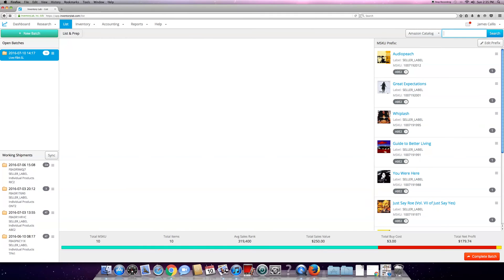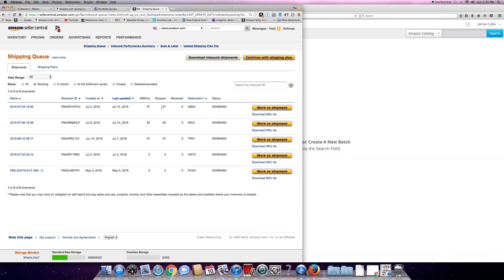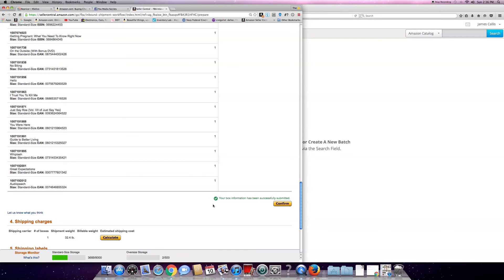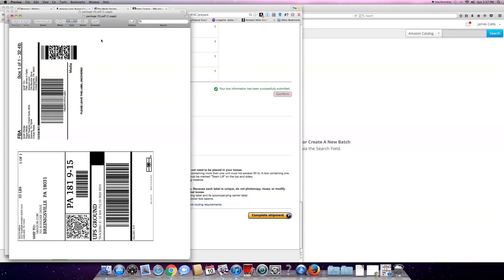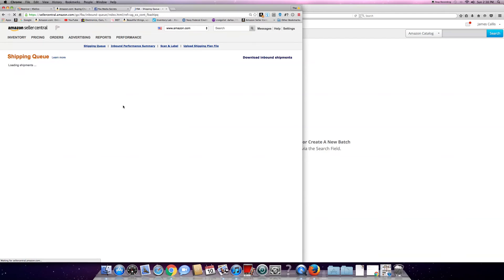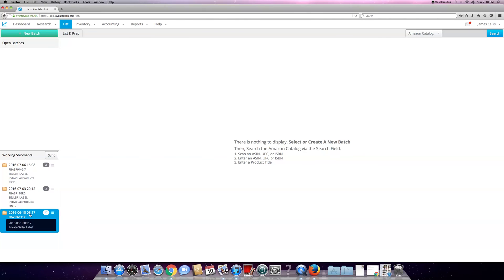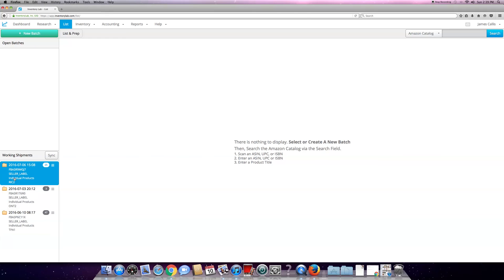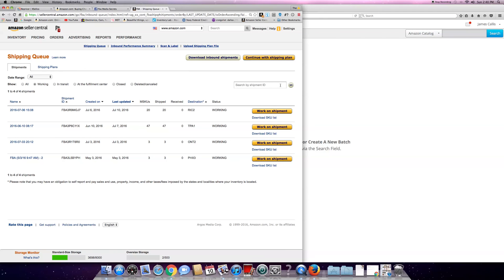HOW TO CLOSE AND SHIP WITH INVENTORY LAB AND SELLER CENTRAL.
How to close a batch on Inventory Lab, and print label and ship item with Seller Central. Hope this helps anyone, who is having issues or questions with this step.